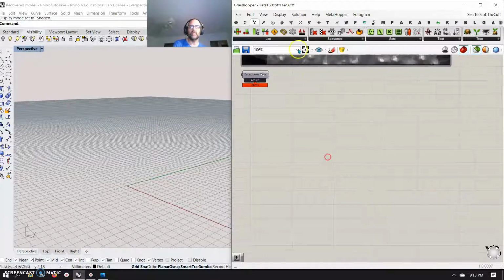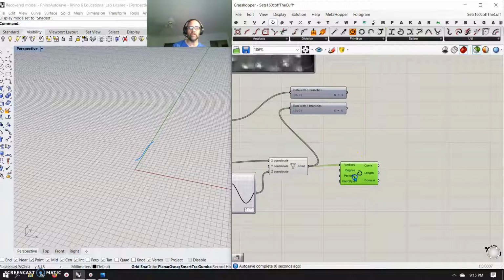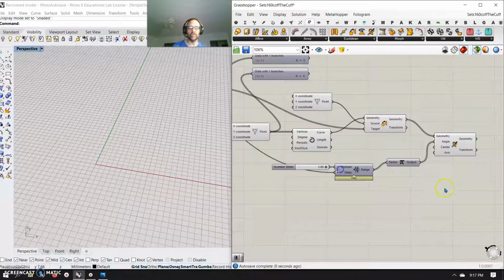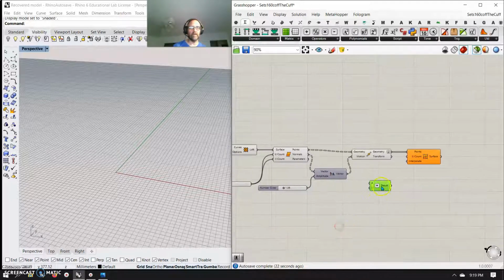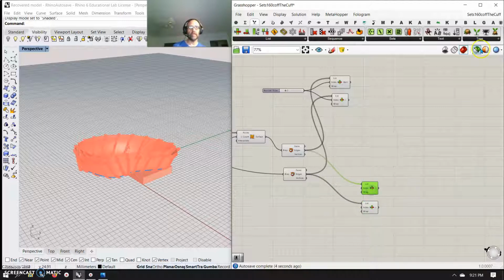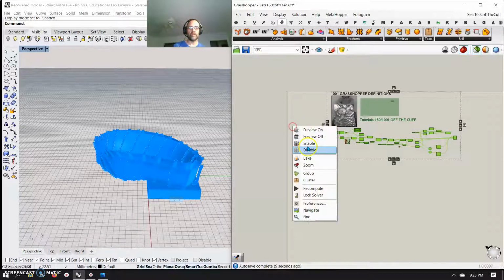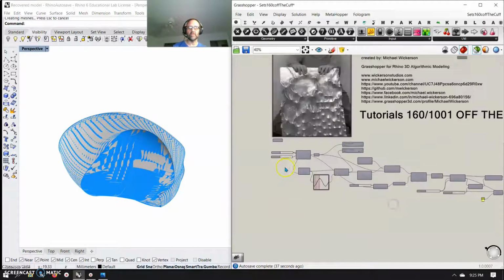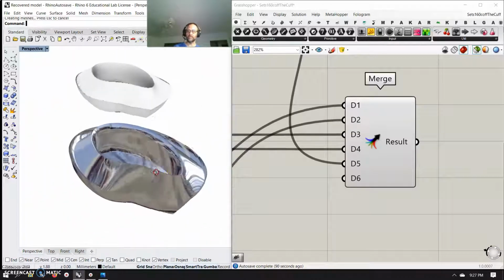GRASSHOPPER FOR RHINO 160/1001 OFF THE CUFF: Network Surface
1001 GRASSHOPPER DEFINITIONS for Rhino 3D